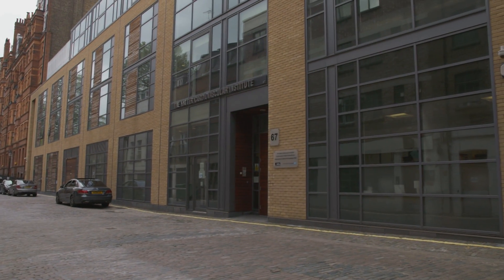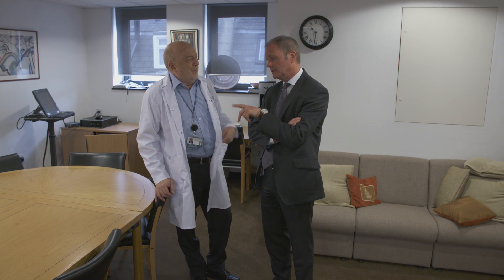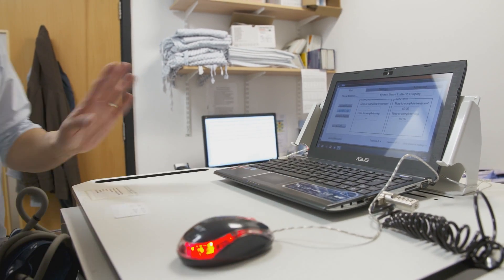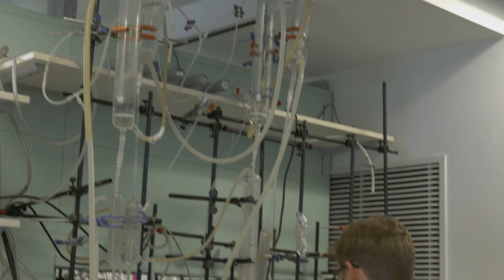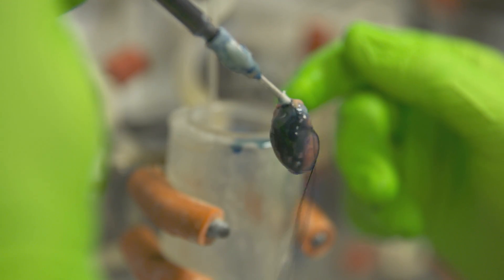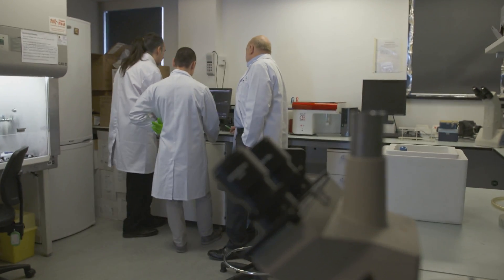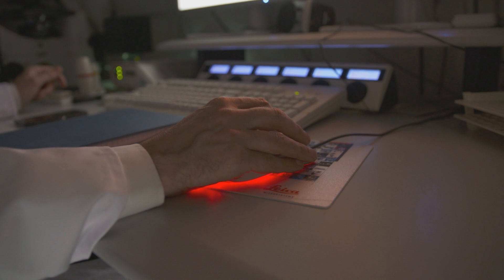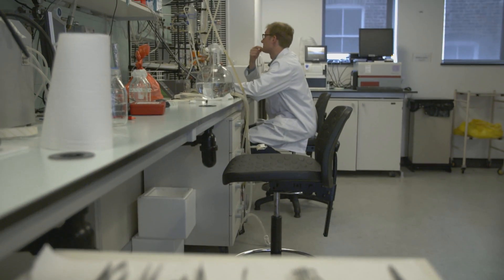The Hatter Cardiovascular Institute, University College London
The Hatter Cardiovascular Institute was founded by Professor Derek Yellon in the late 1990s to investigate the therapeutic potential of ischaemic preconditioning and other novel therapies for ischaemic heart disease.

The Institute is part of the Institute of Cardiovascular Sciences of University College London and continues to lead research in the areas of ischaemia reperfusion injury, cardioprotection and cardiac mitochondrial function and dysfunction.

The Hatter Cardiovascular Institute is a truly translational centre: we take treatments from the experimental basic science stage in our laboratories through to treating patients in the clinic. We are fortunate to have within UCL a range of world-class clinical cardiovascular services through which to recruit patients for trials.

One of the great successes of the institute has been driving forward the clinical application of ischaemic preconditioning to protect the heart against reperfusion injury during heart attacks, work pioneered by Professor Yellon, and which continues to benefit patients today.